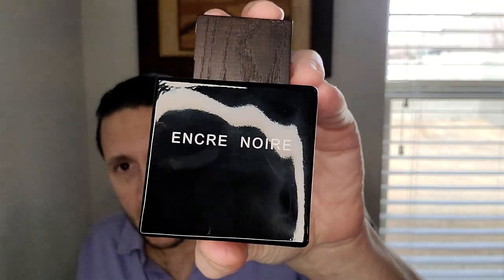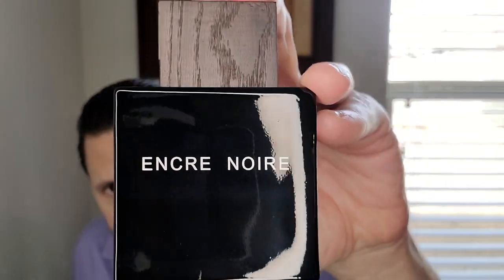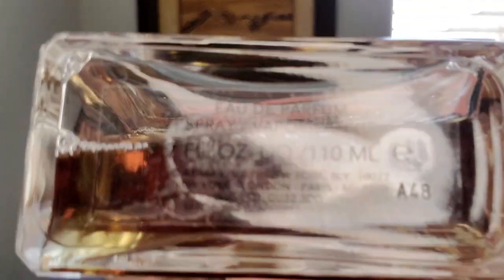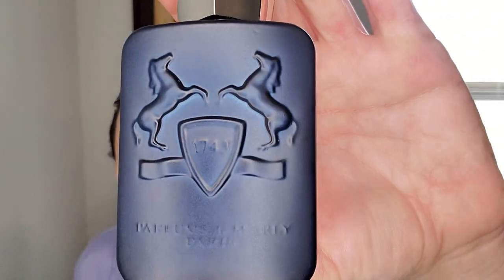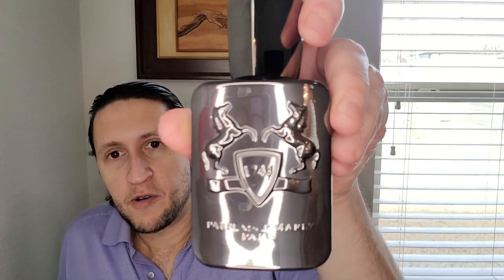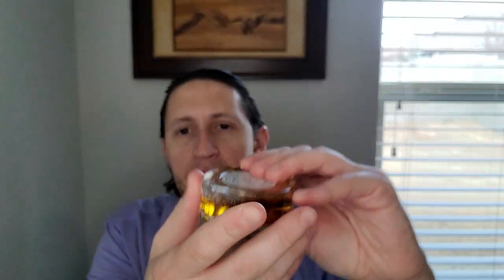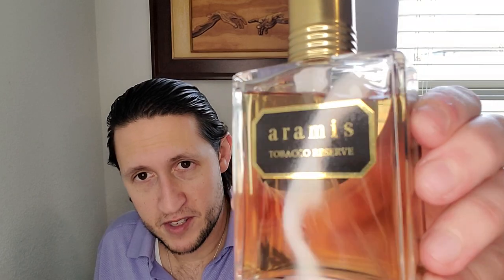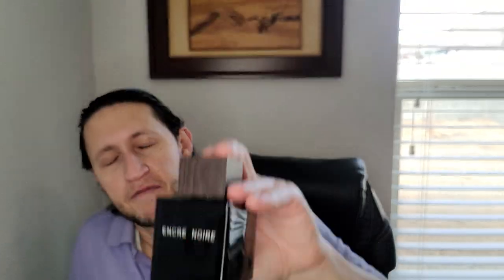Family Portrait of 3 houses Parfums de Marly, Diptyque & Ormonde Jayne!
Parfums de Marly Layton
Parfums de Marly Herod
Diptyque Volutes (EDT)
Diptyque Tempo
Diptyque Eau Duelle (EDT)
Diptyque 34 Boulevard Saint Germain EDP
Ormomde Jayne Ormonde Man